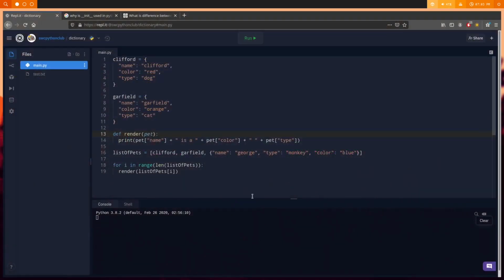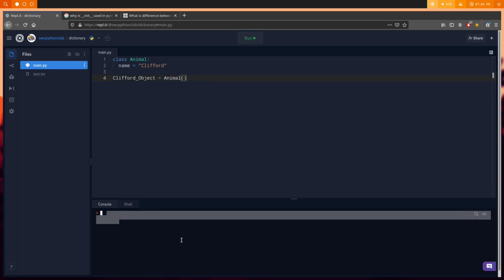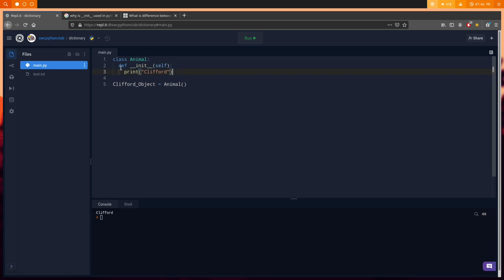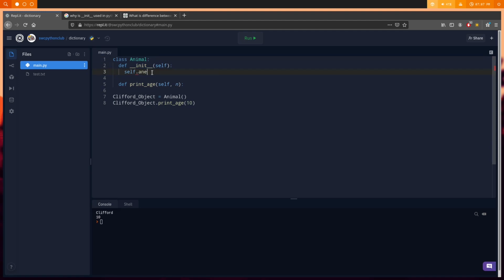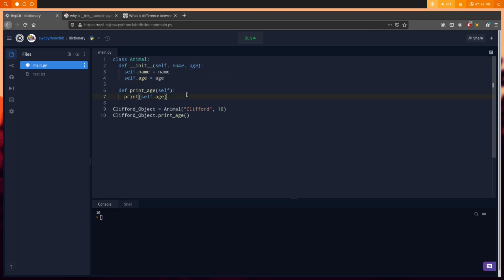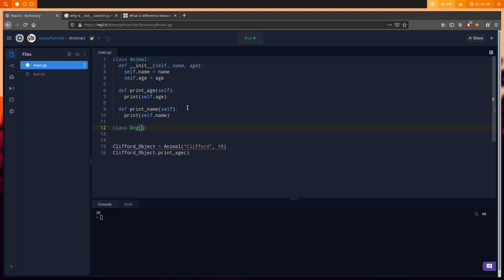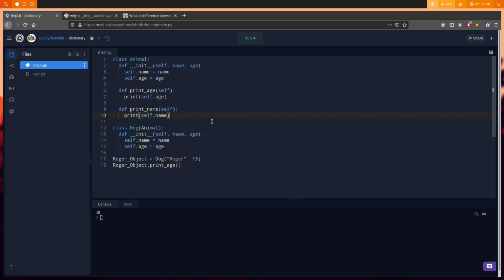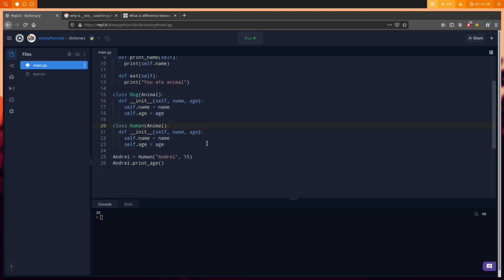Learn Python - 8 (Classes)